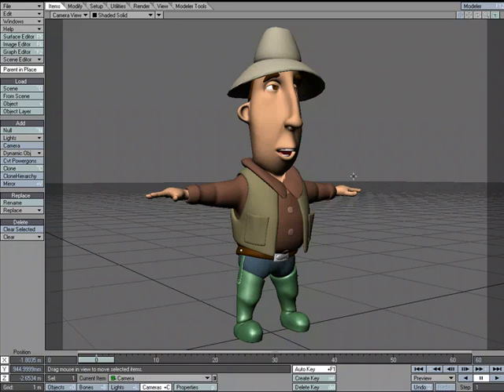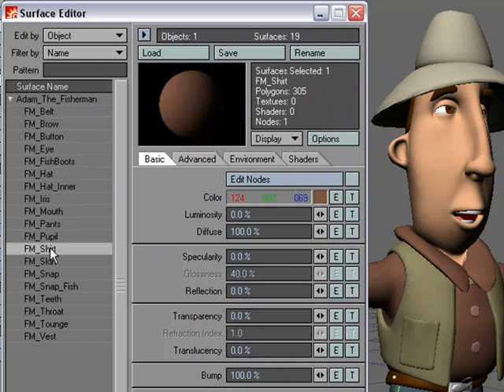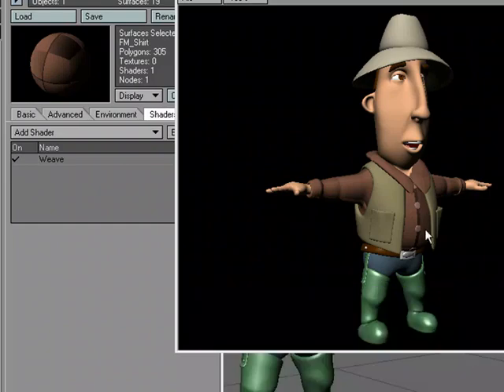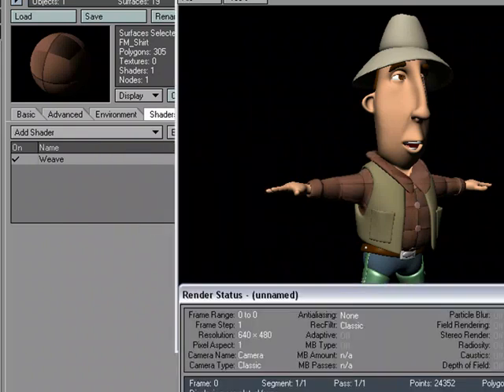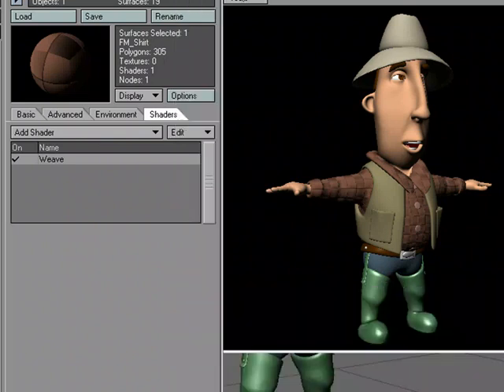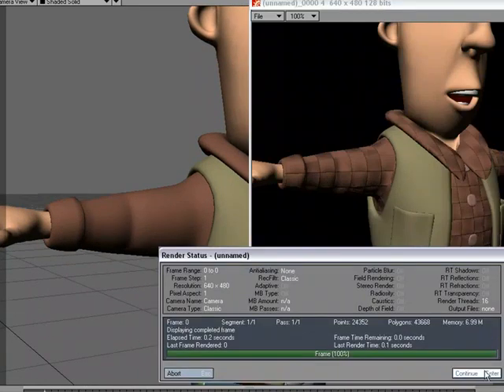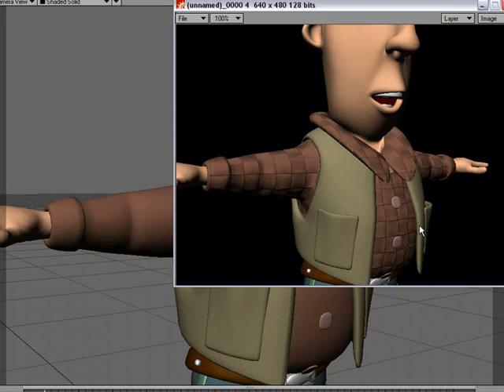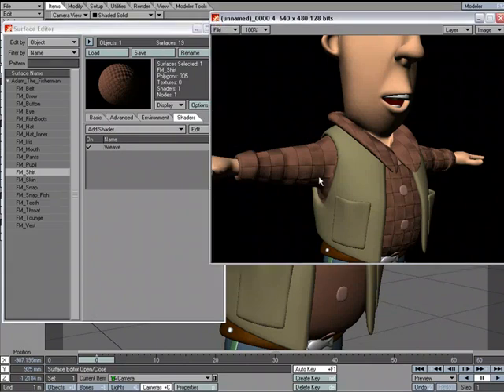Weave Shader Tutorial in NewTek's LightWave 3D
William Vaughan shows us how to:

use the Weave Shader in LightWave 3D.